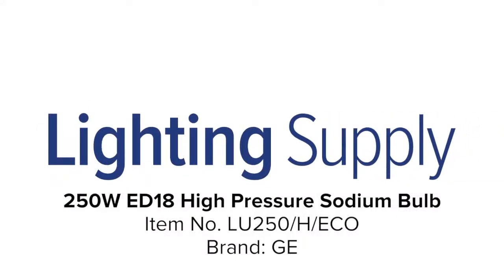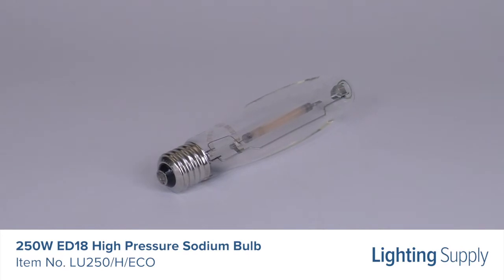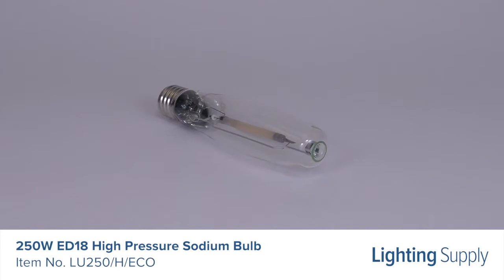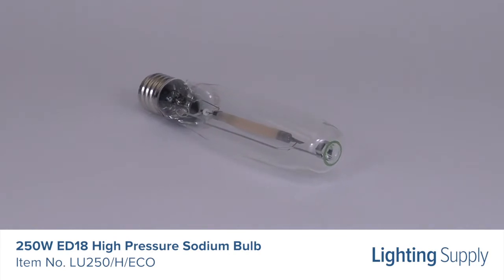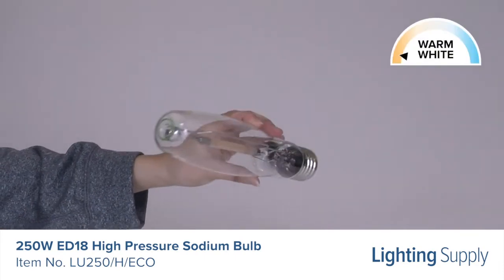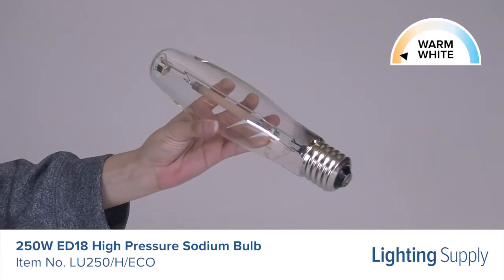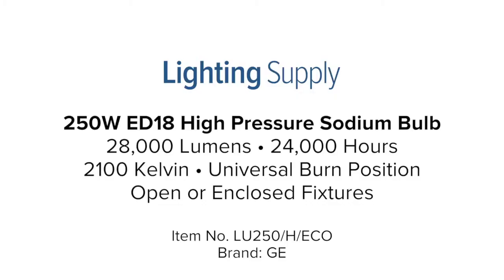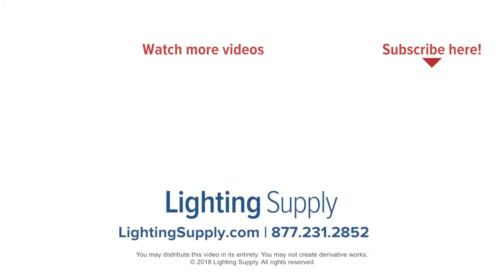GE 250W ED18 High Pressure Sodium Bulb (LU250/H/ECO)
This GE high pressure sodium bulb uses 250 watts and produces 28,000 lumens. It has an average life of 24,000 hours. This bulb has a color temperature of 2100K, or warm white. It has a universal burn position and is approved to be used in an open or enclosed fixture. You can buy this, and hundreds of thousands of other products